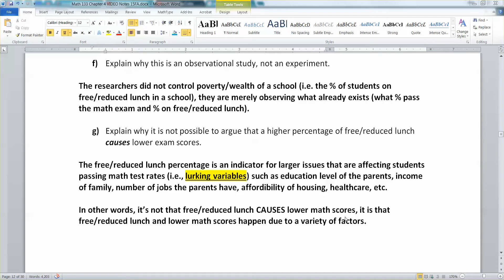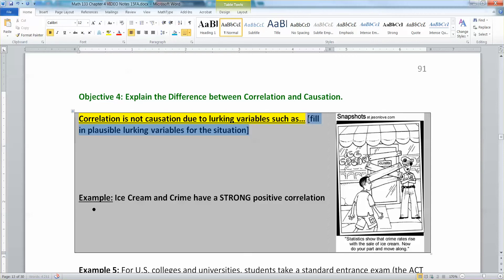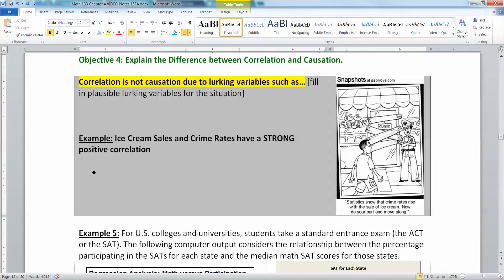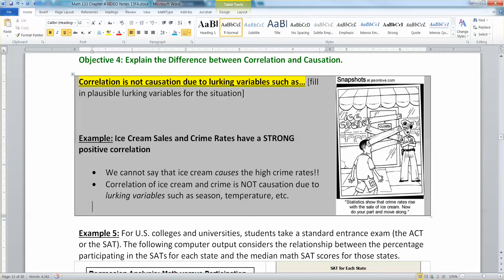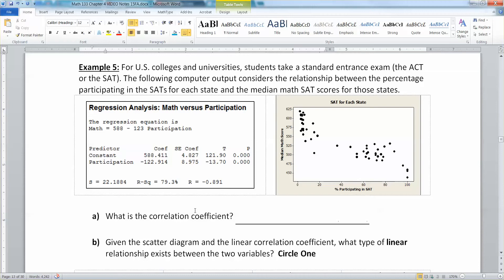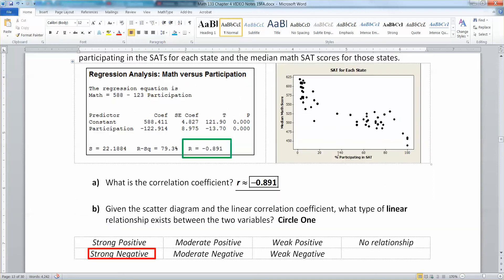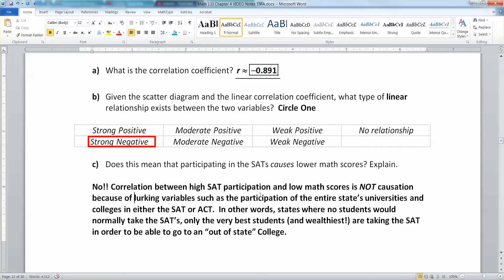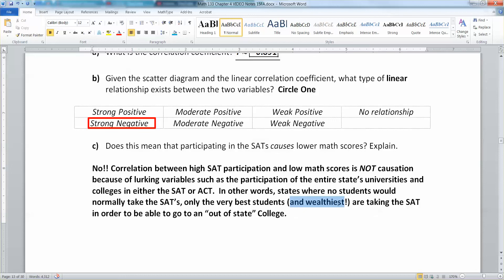4.1 - Part 4 of 4 - Math 133 Lectures FA15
Covers:
Correlation Coefficient
Finding Correlation Coefficient with the Ti-84
Correlation is not causation
Lurking Variables